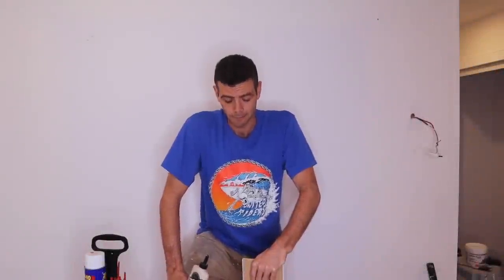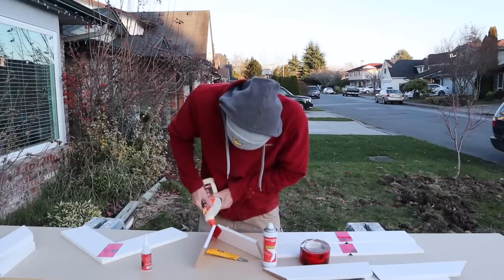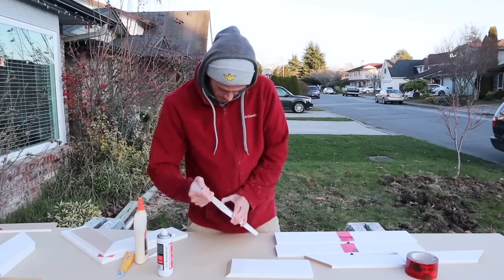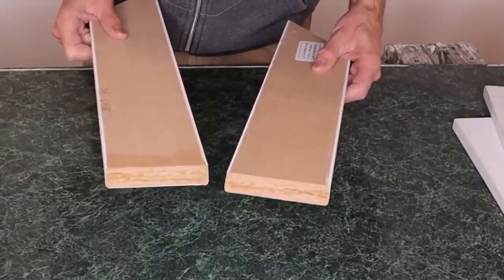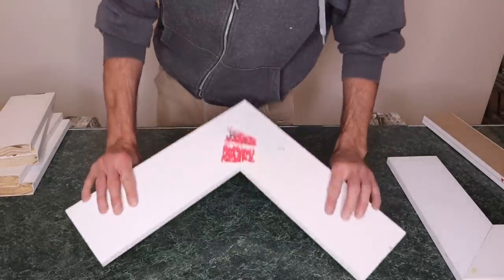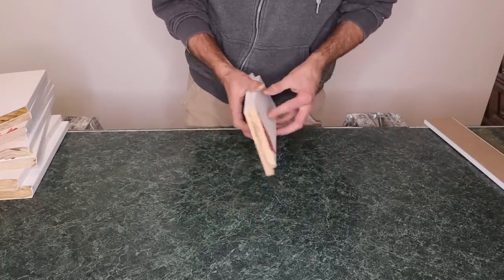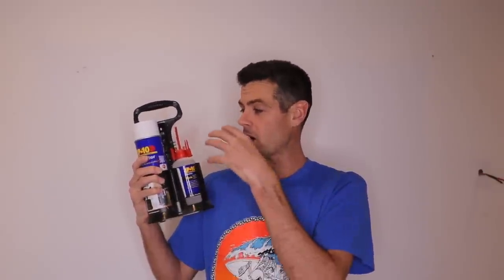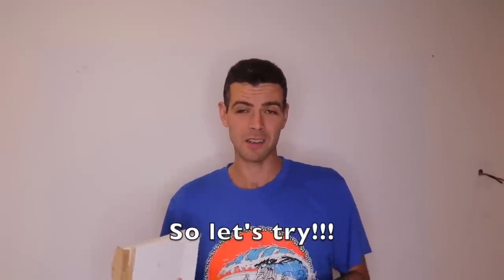CA Glue vs Wood Glue!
I wanted to see for myself how strong CA glue is compared to wood glue.

CA Glue
Wood Glue